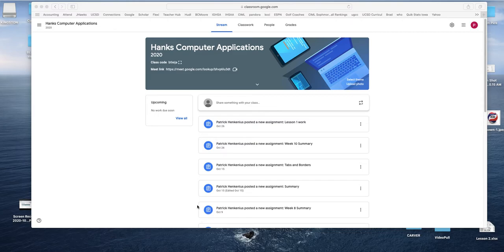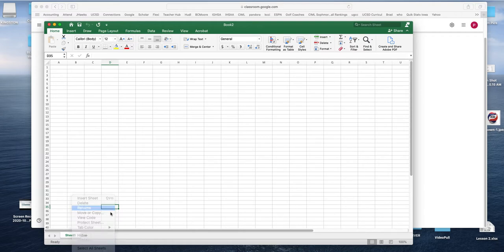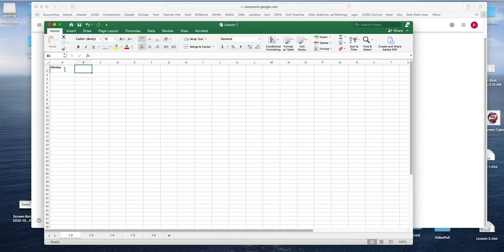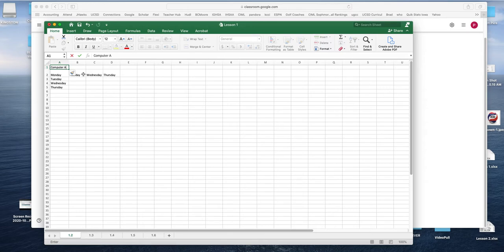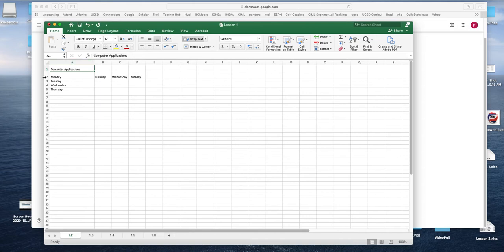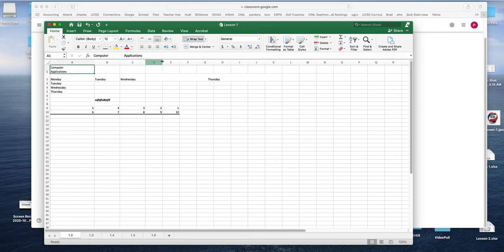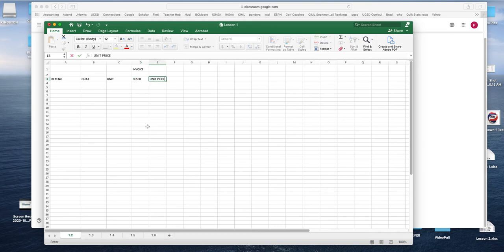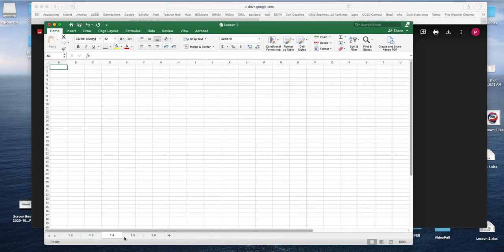EXCEL LESSON 1